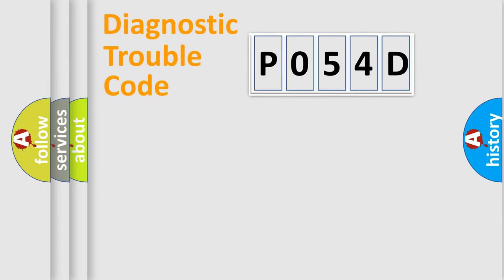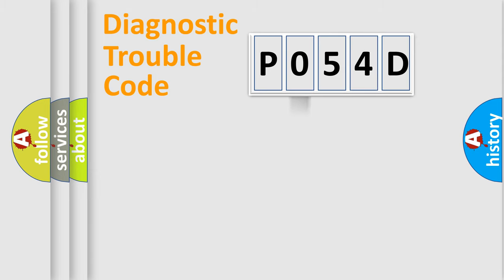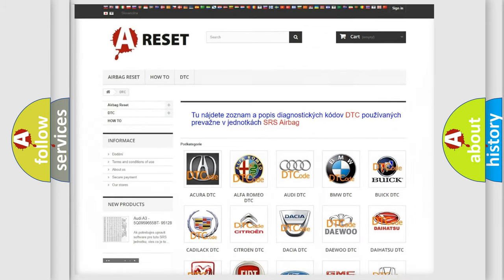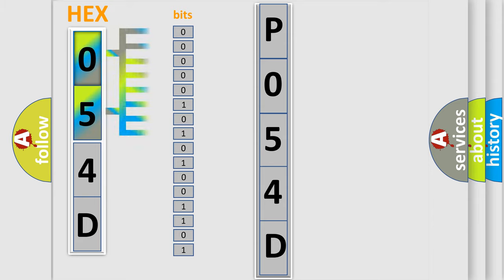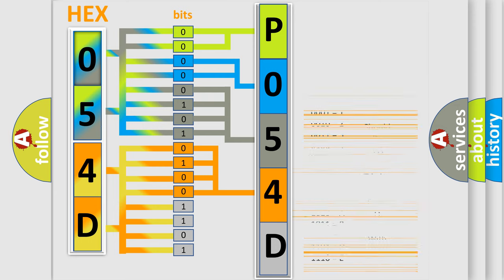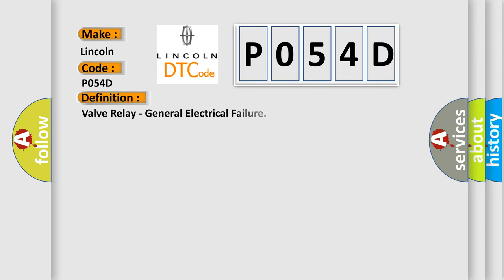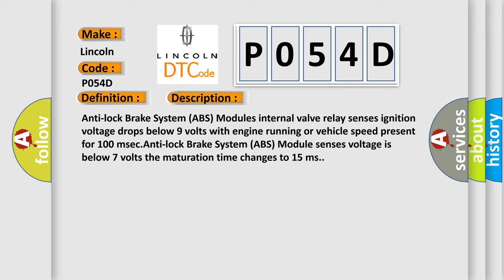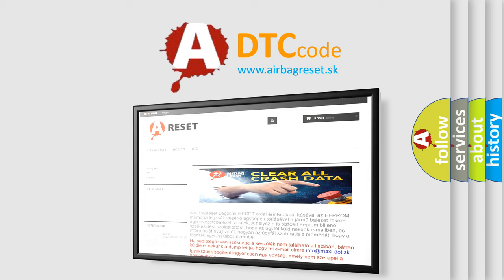DTC Lincoln P054D Short Explanation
Contents:
0:21 Basic DTC analysis according to OBD2 protocol standard.
1:48 Insight into programming
2:58 A diagnostically understandable description of the Diagnostic Trouble Code
3:05 Basic error definition

Make:
Lincoln
Code:
P054D
Definition:
Valve Relay - General Electrical Failure
Description:
Anti-lock Brake System (ABS) Modules internal valve relay senses ignition voltage drops below 9 volts with engine running or vehicle speed present for 100 msec.Anti-lock Brake System (ABS) Module senses voltage is below 7 volts the maturation time changes to 15 ms.
Cause:
CHARGING SYSTEMPOWER CIRCUITS OPEN OR HIGH RESISTANCEGROUND CIRCUITS OPEN OR HIGH RESISTANCEANTI-LOCK BRAKE SYSTEM (ABS) MODULE